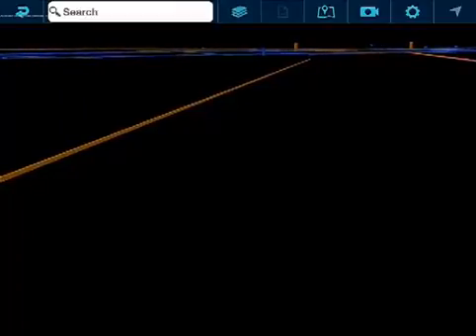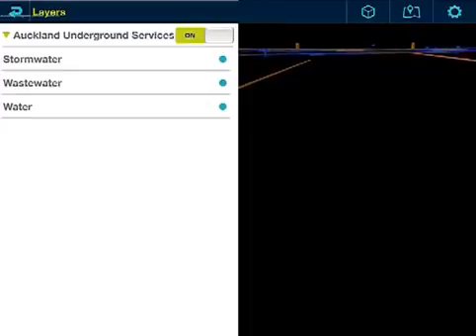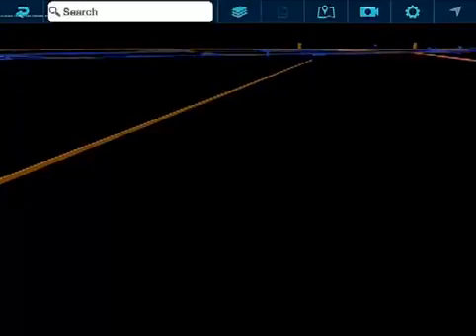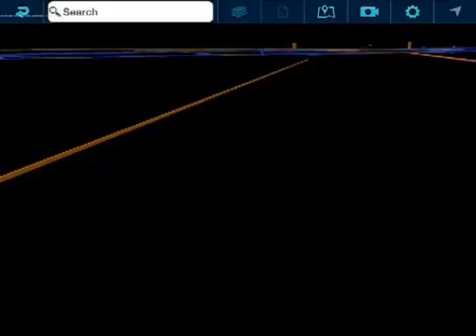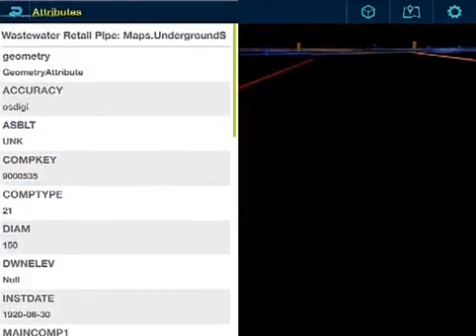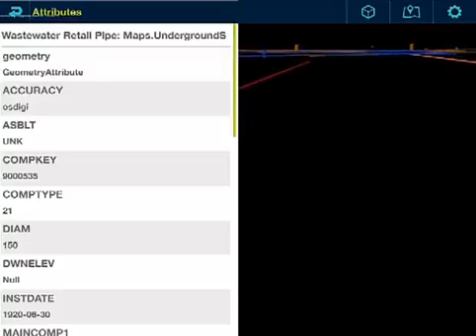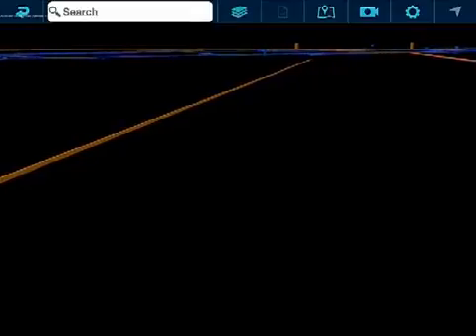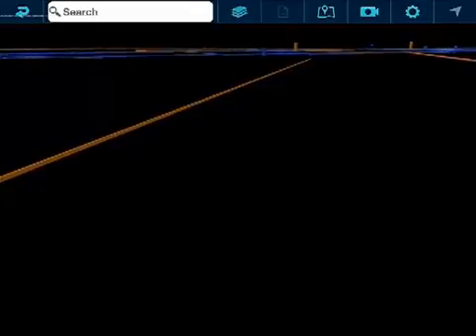Augview Tutorial explaining the Augmented Reality overlay functions